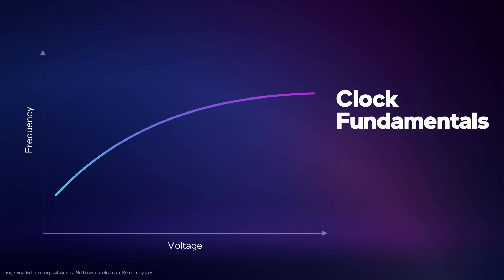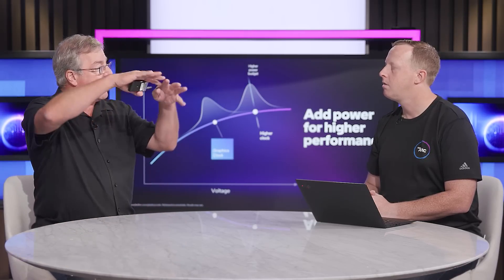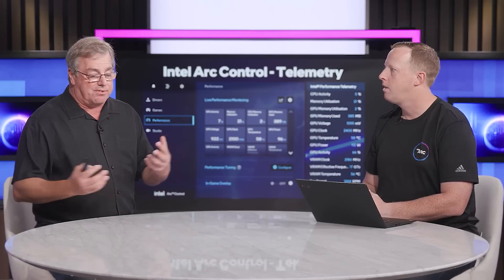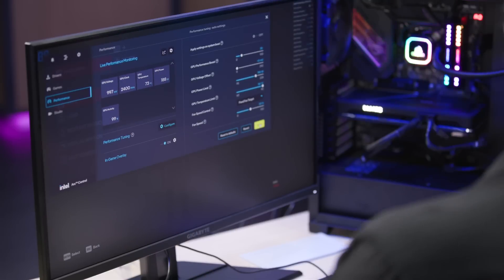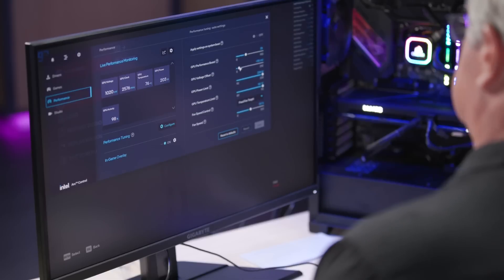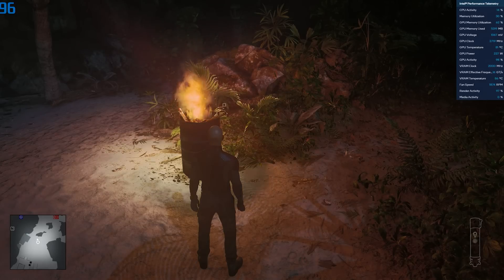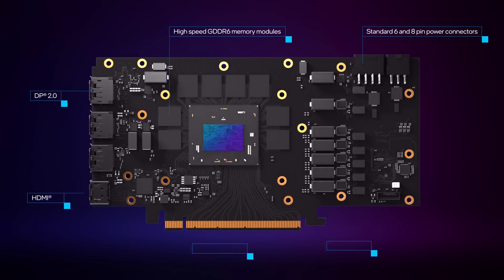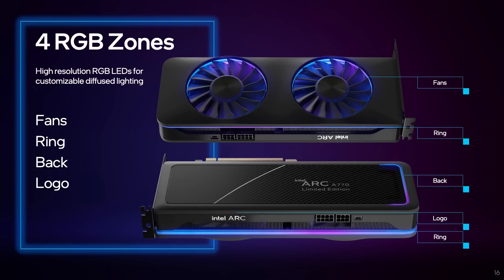Intel Arc Graphics Overclocking Fundamentals and Limited-Edition Card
Today’s topics are GPU clocks, overclocking, and a special view inside of our limited-edition card! Go under the hood and get a clocking and overclocking primer on Intel Arc GPUs.